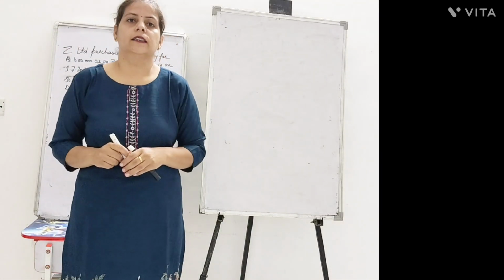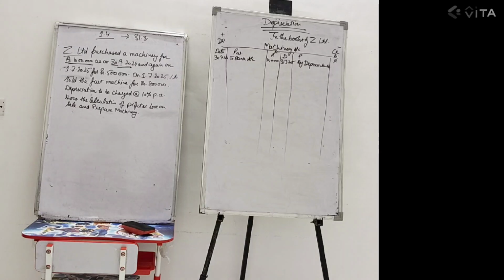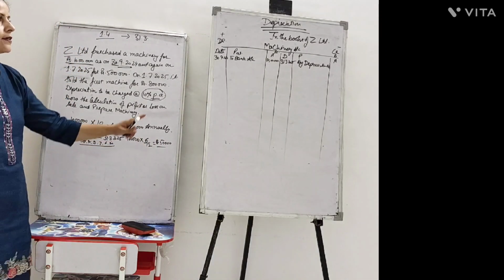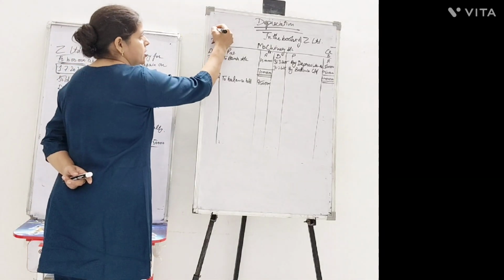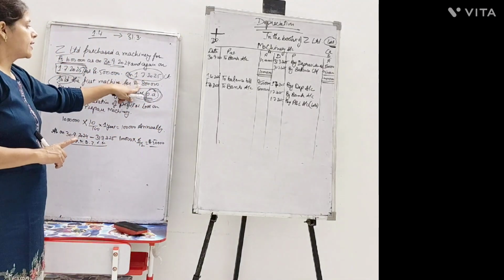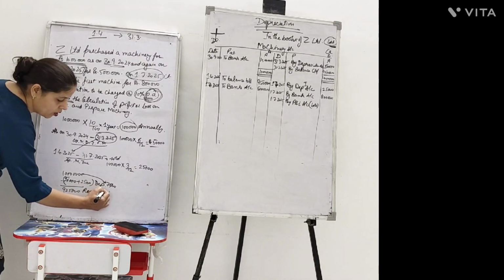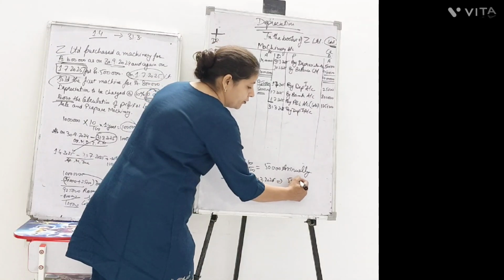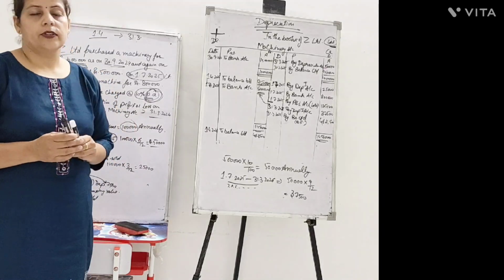Part 4 -Depreciation - - asset purchase and sale date are different - class 11 Accountancy